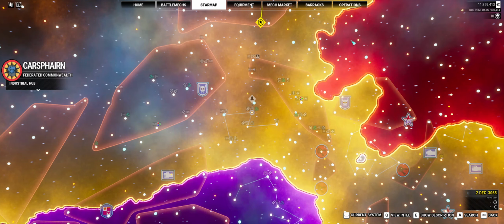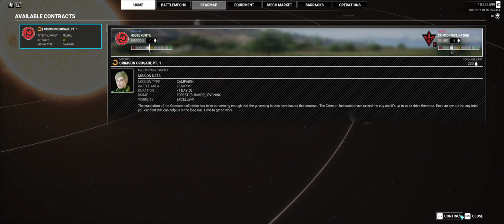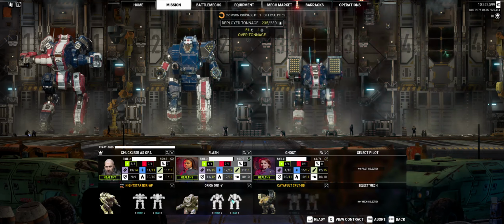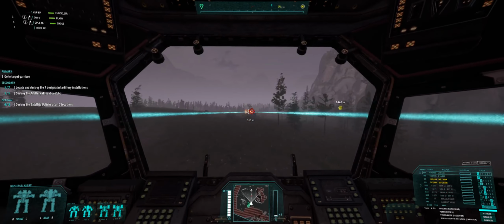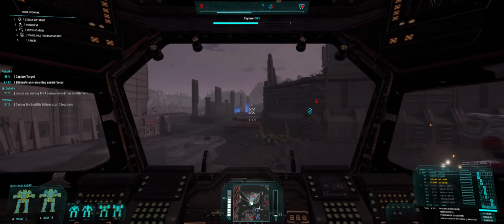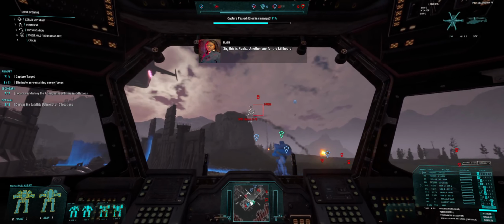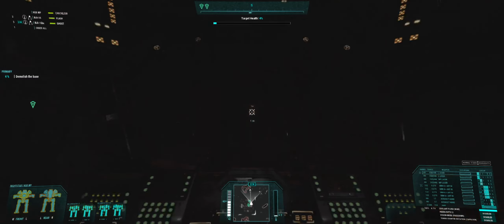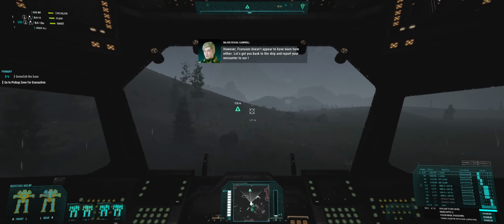MW5 Career 3048 Start Ep 21: HighReward Crimson Crusade Missions 1 and 2.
Career Restart in 3048 - and of course using the Clan Invasion Mod going to try out some new mod's while waiting for MechWarrior5 Clan rollout.

Base Mod list via the JSON below ( Updated if changed), mostly Yet another Mechlab and it's associates, also Coyote Missions and PilotOverhaul as the game changers.
Modlist
AdvancedCareerStart
CoyoteMissions
BetterMarkets
PilotOverhaul
ModOptions
AClaninvasion
SpecialVariants
harjel
YetAnotherMechlab
YetiJSAnimRem
YetAnotherWeapon
YetAnotherWeaponClan
SMMO
NoArtillery
MW5Compatibility
CompanyRep
Coyotesmission